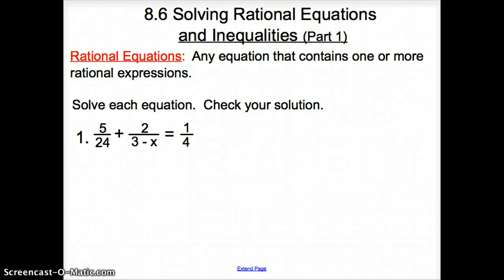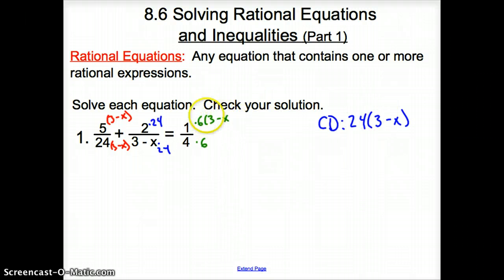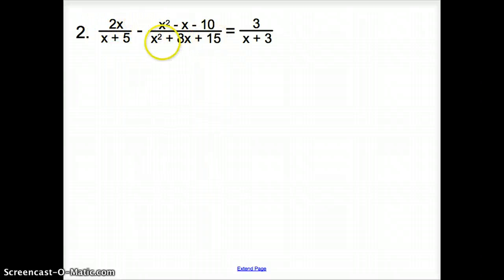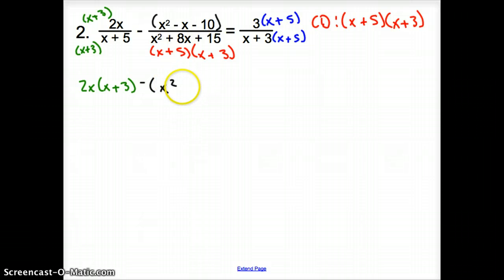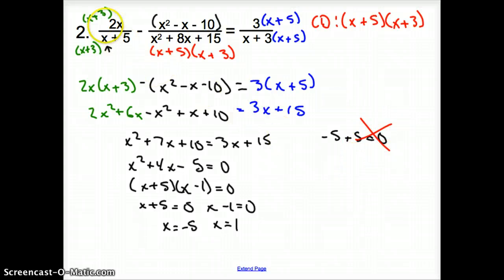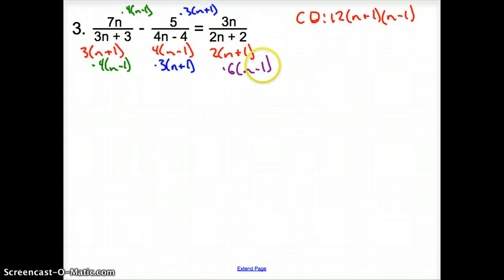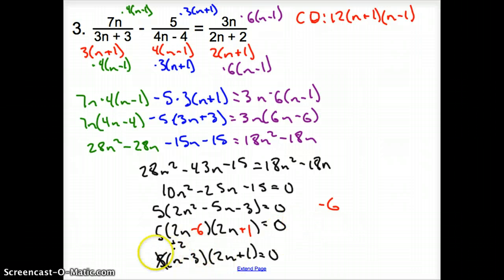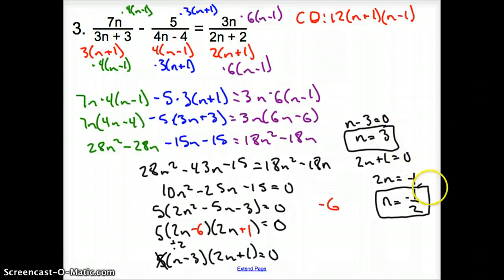8.6 Solving Rational Equations and Inequalities (Part 1)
8.6 Solving Rational Equations and Inequalities (Part 1)